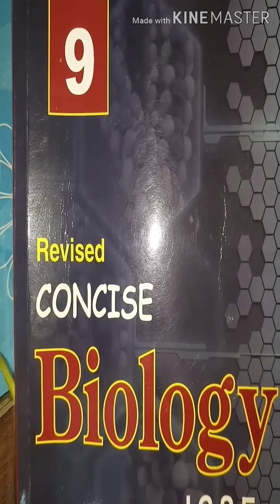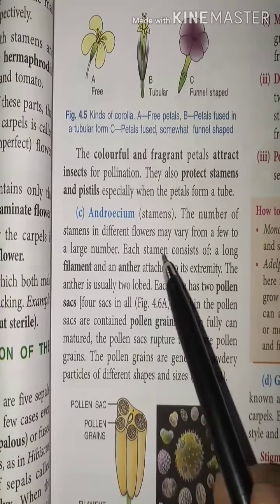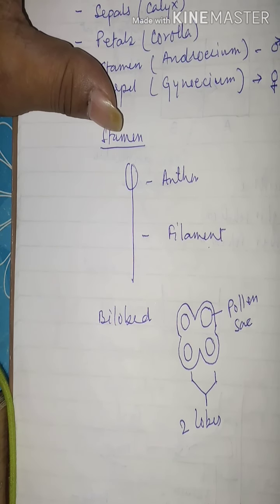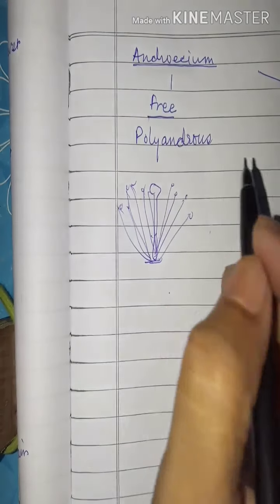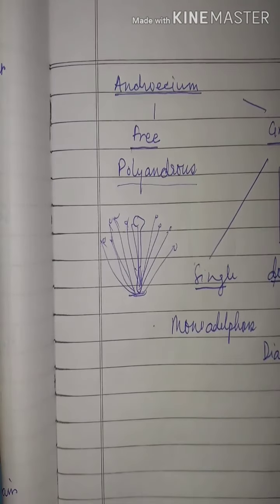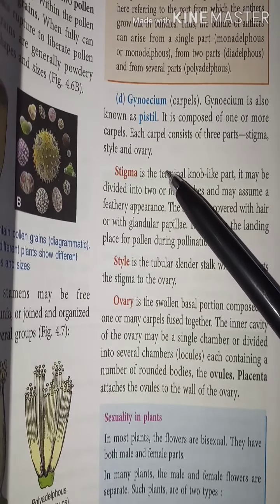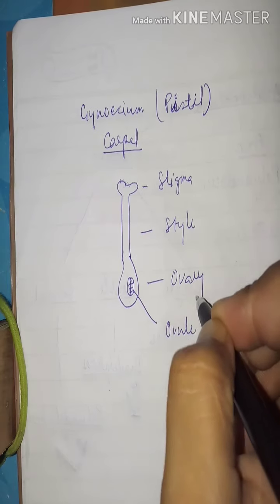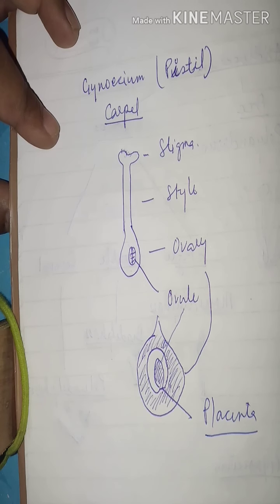Class IX Biology. Chap- 4. The flower. Topic- Stamen & Carpel